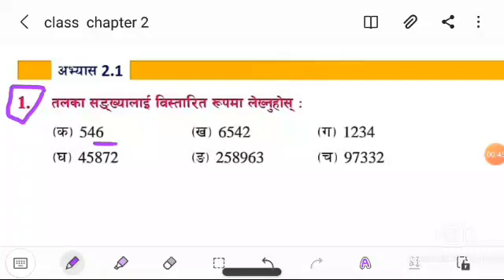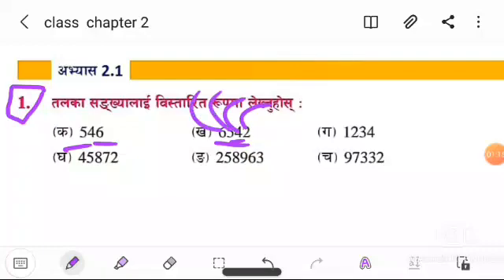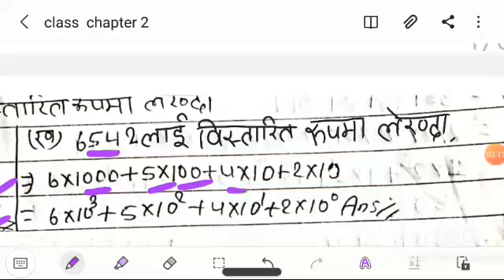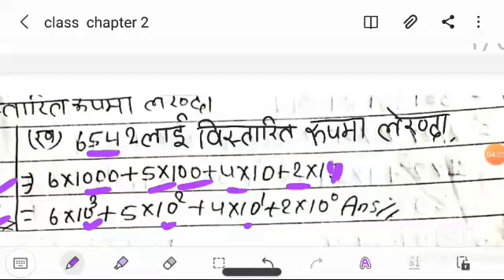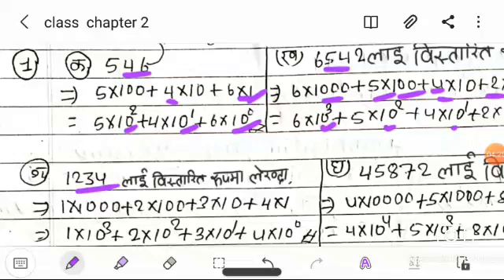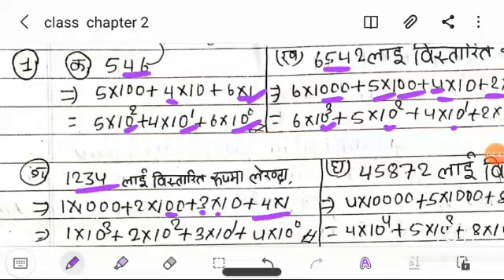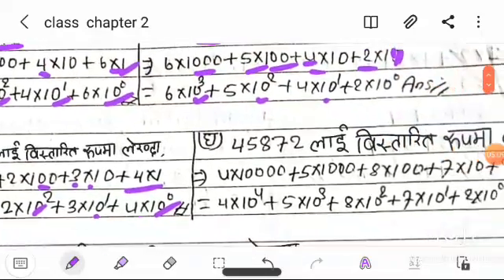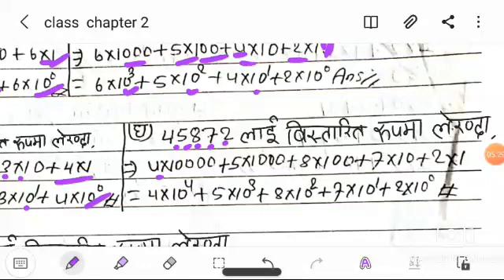class 8 chapter 2 exercise 2.1 mathematics in nepali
class 8 chapter 2 exercise 2.1 mathematics in nepalidear subscribers.I upload textbook's mathematics solutions what is your view if you want to say and advice something you can do it.I hope my videos are building up your understanding power to solve mathematical problems and don't forget to like,share and also subscribe my channel #(गणित)mathananda if you don't until ♥️♥️♥️🎯🥇mathananda